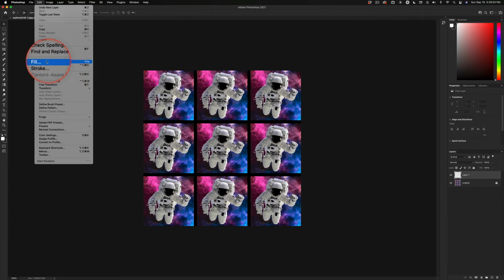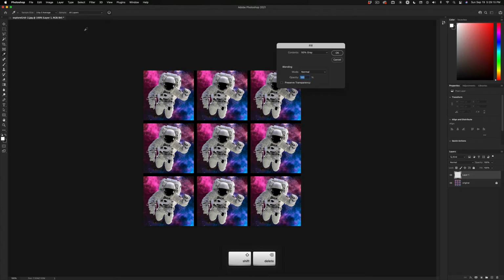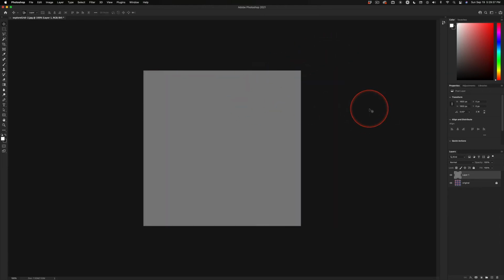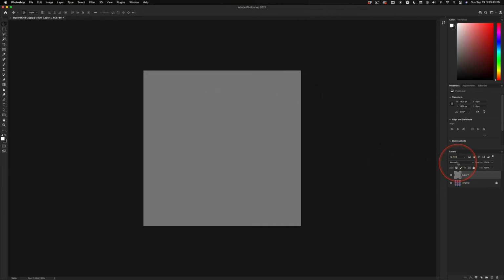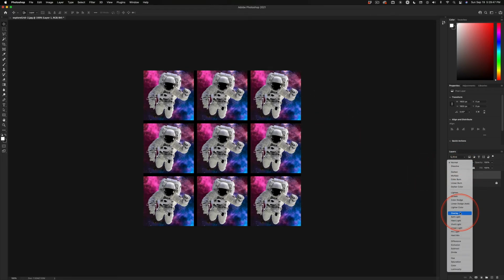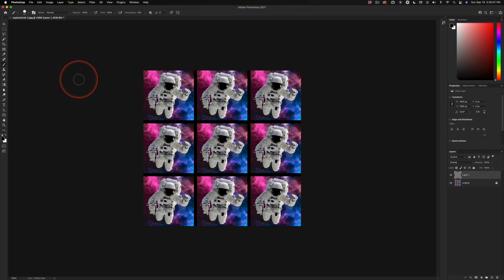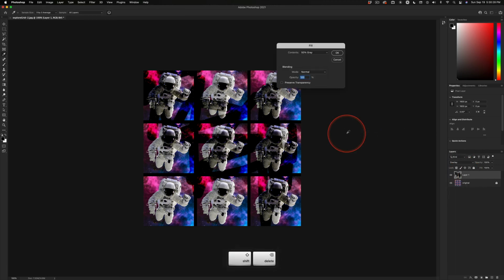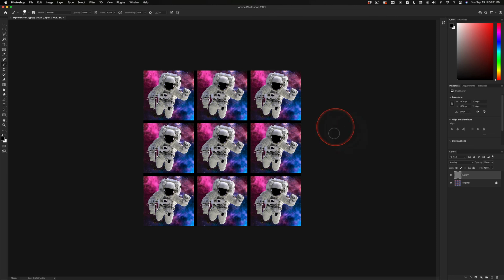Dodge and Burn Layer Part III